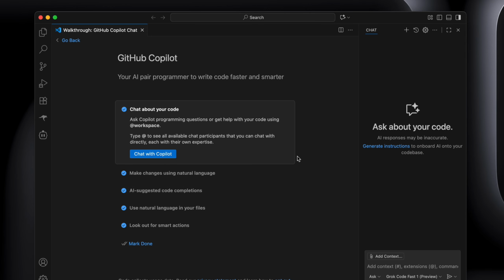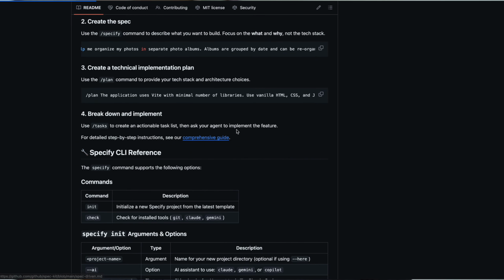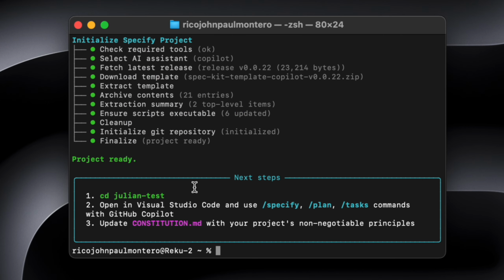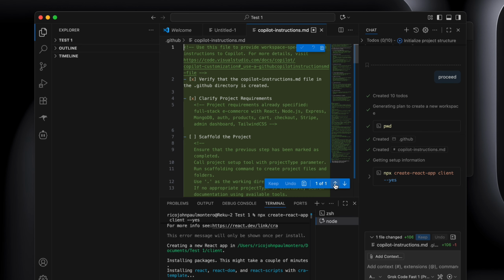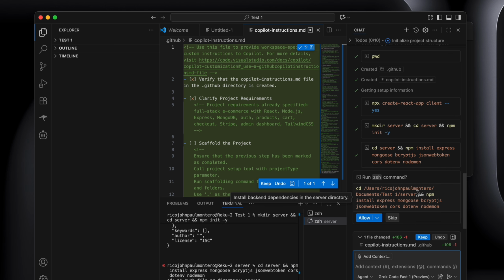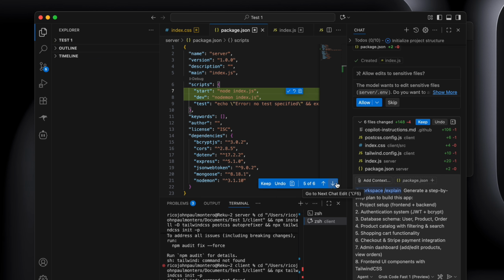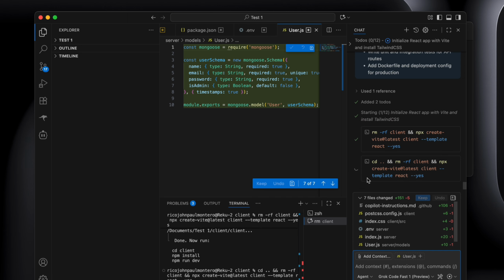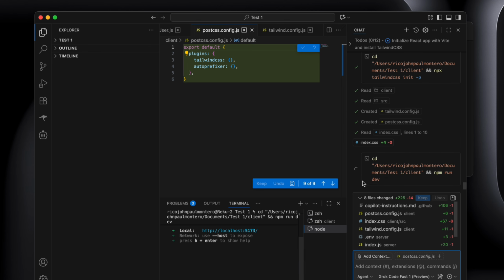NEW Github SpecKit DESTROYS Vibe Coding?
Get a FREE AI Course + Community +1,000 AI Agents + video notes